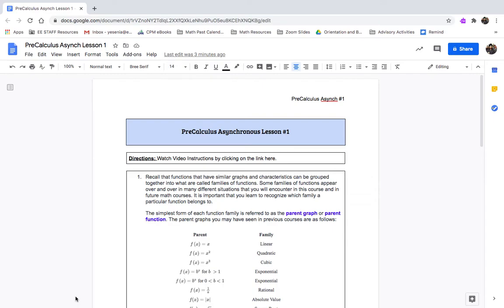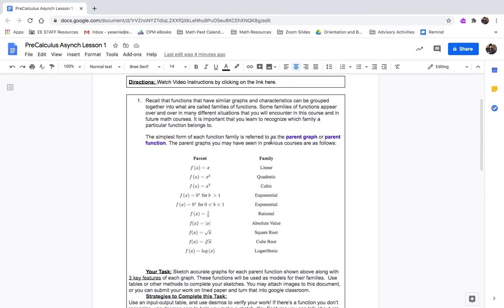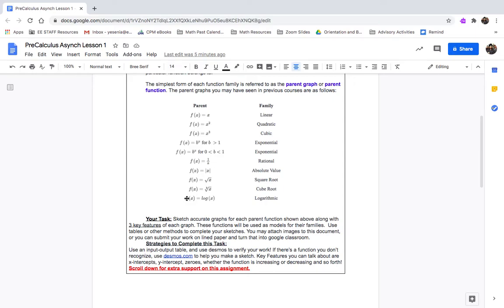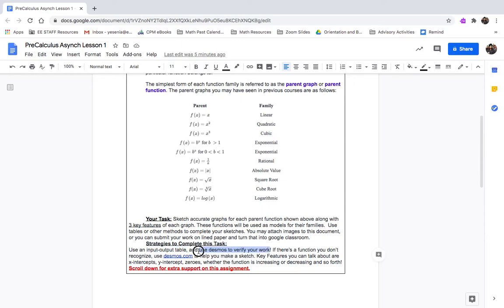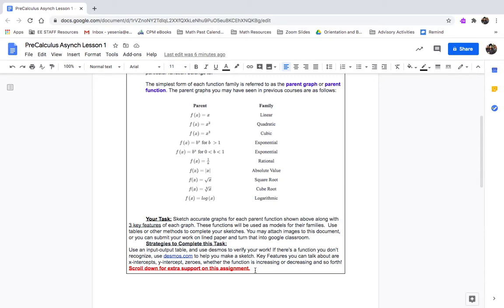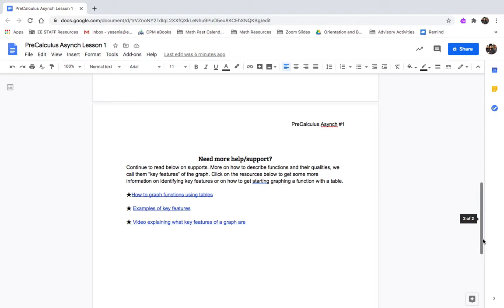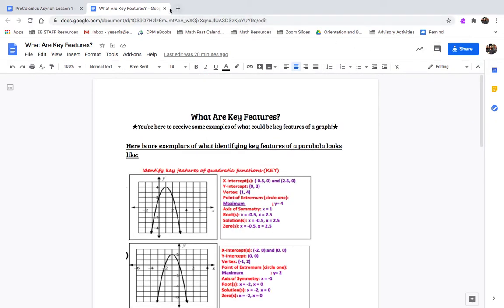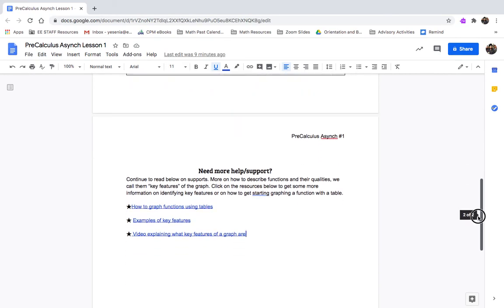Asynch 1 Directions